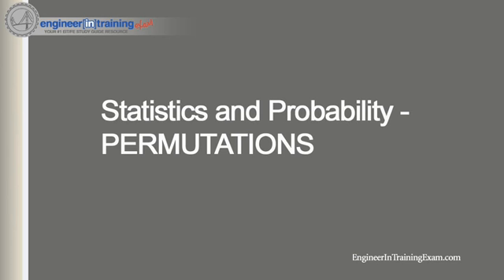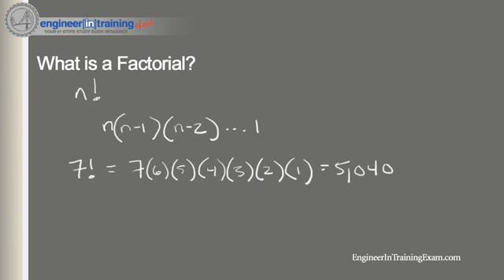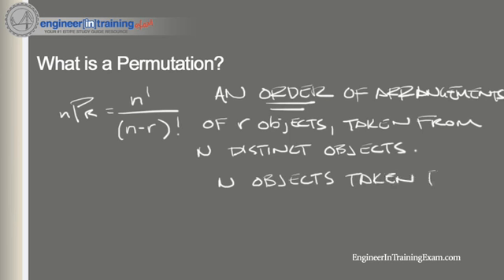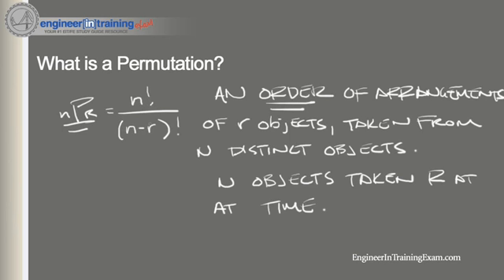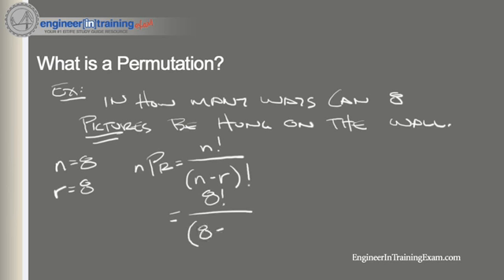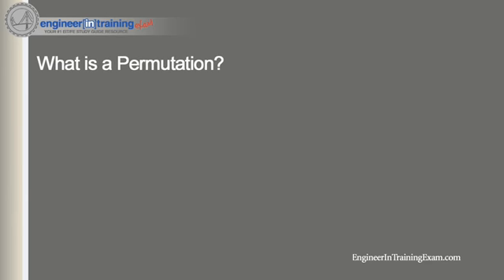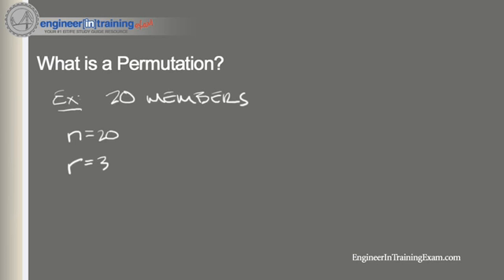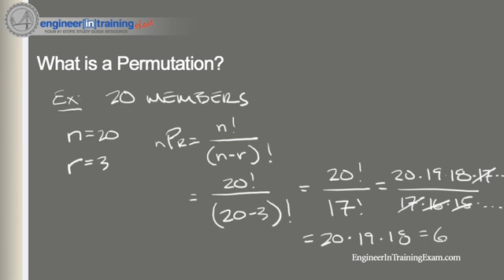Permutations - Engineer In Training FE EIT Review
On this channel, we are completely focused on the Math portion of the Engineer In Training Exam, we will reinforce your understanding of the key concepts covered on the exam.  In this tutorial, we will discuss Permutations by first grasping the definition of Permutations and then working our way through some examples.